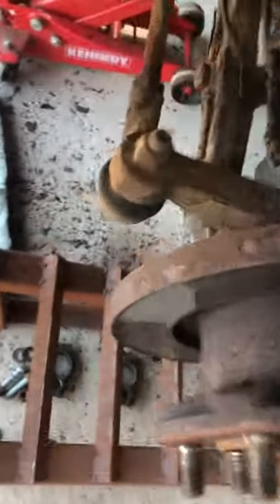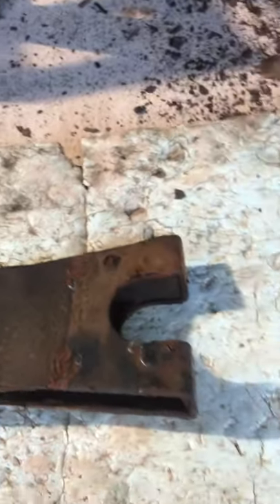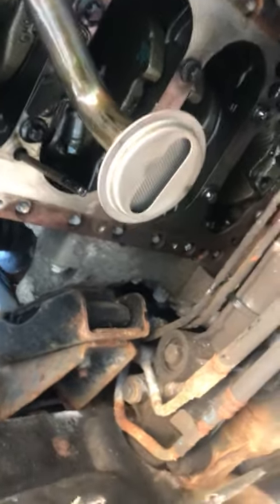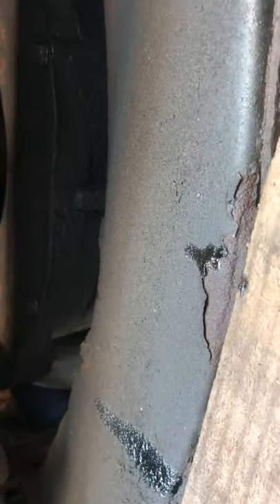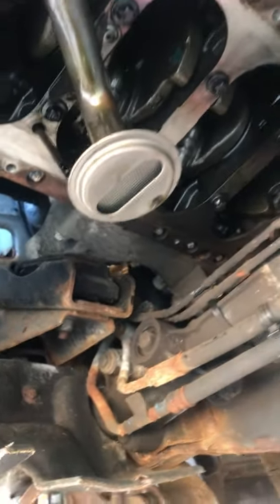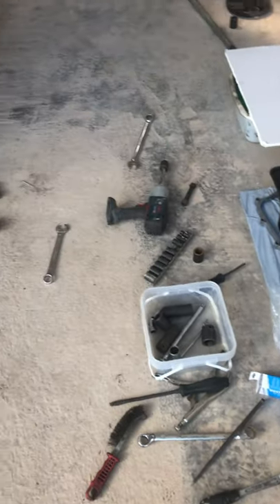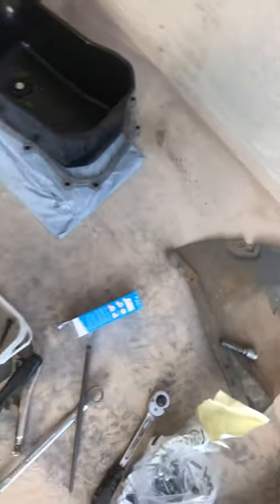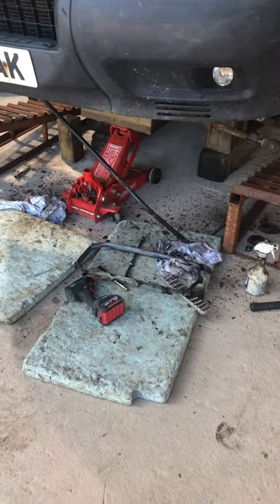2006 mk3 iveco daily 50c17 3.0 16v oil sump renewal part2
again sorry for the camera view
so half way a couple of hours of easy work saving hundreds of ££££